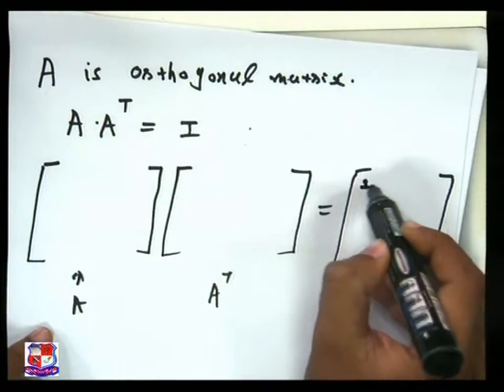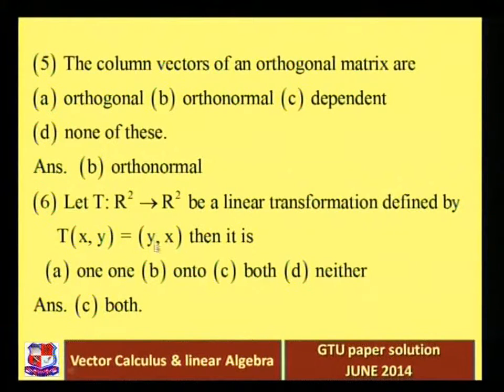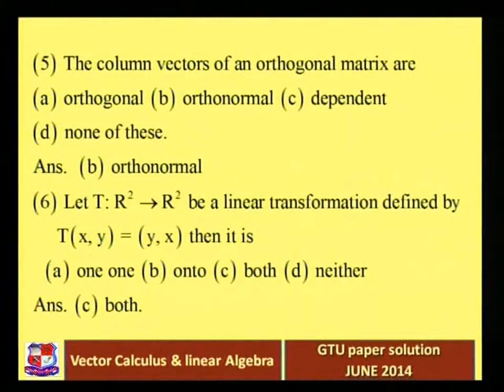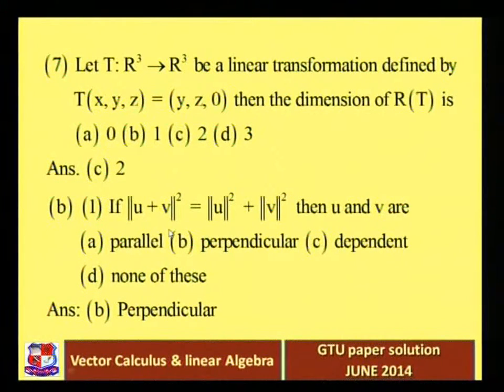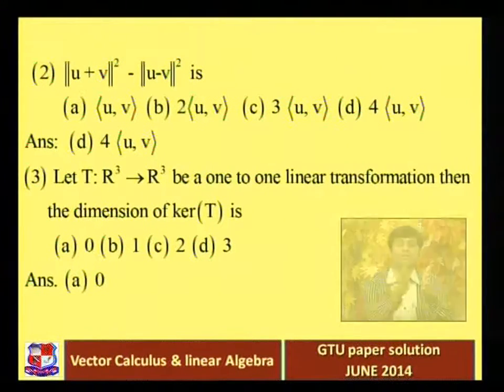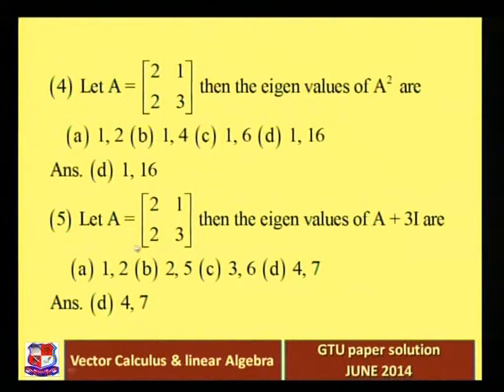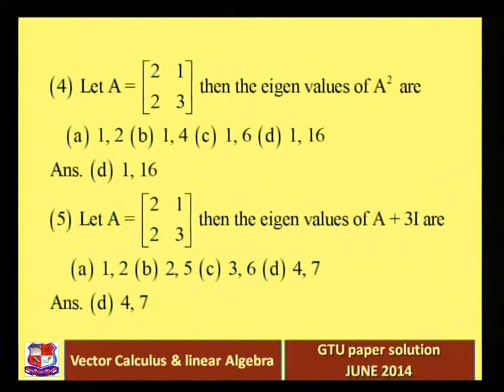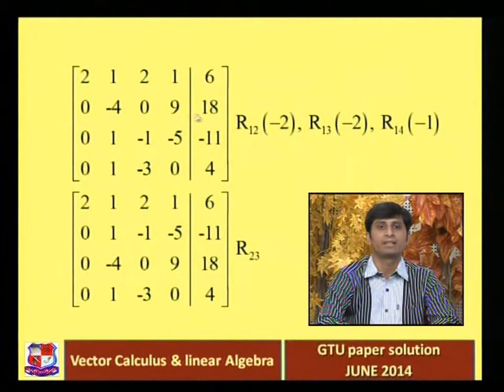Ankit Acharya Vector Calculus and Linear Algebra GTU Question Paper with Solution 3